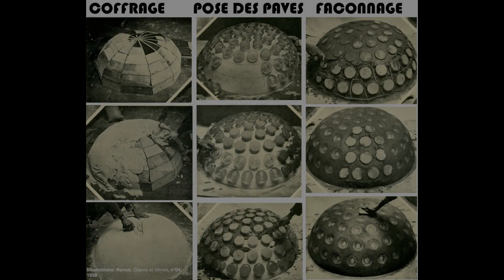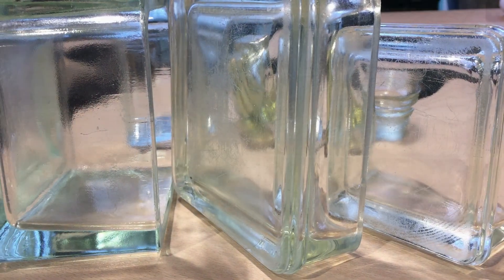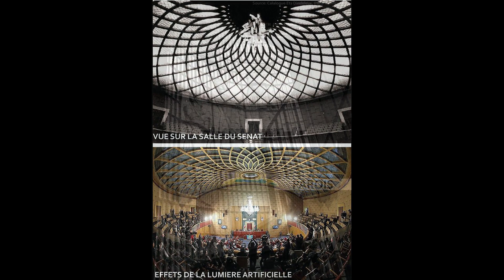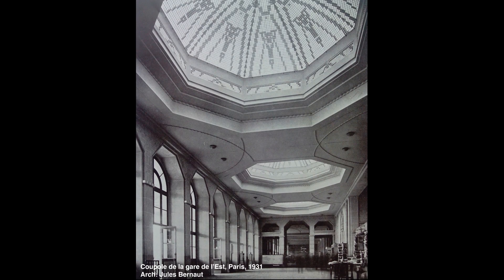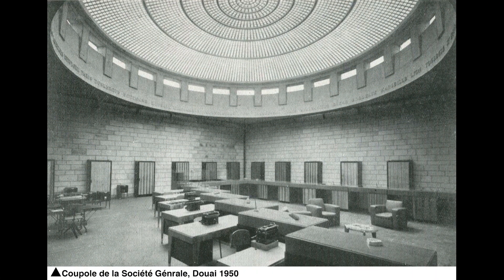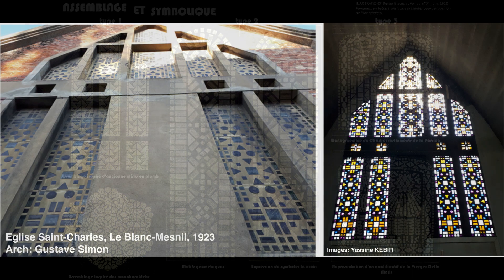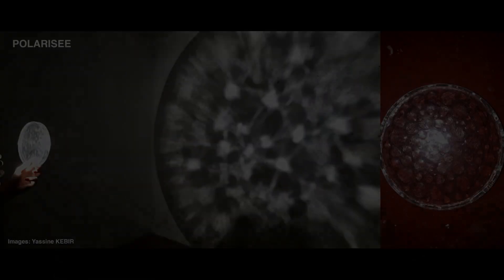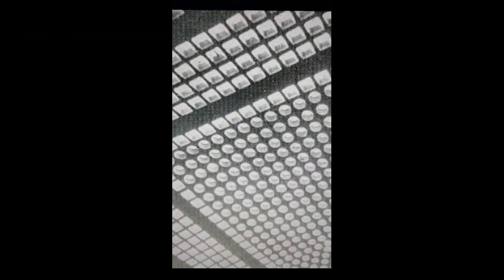Le béton translucide EN